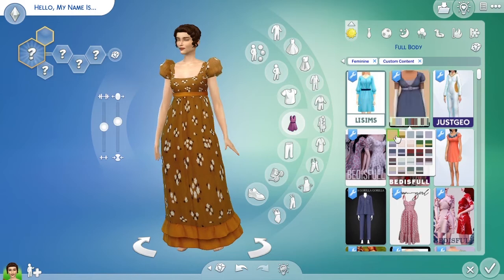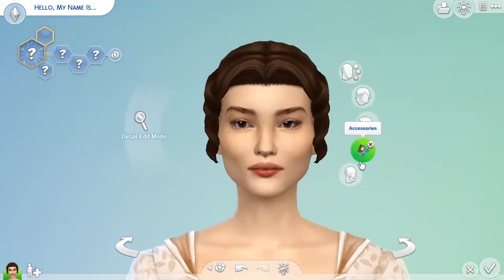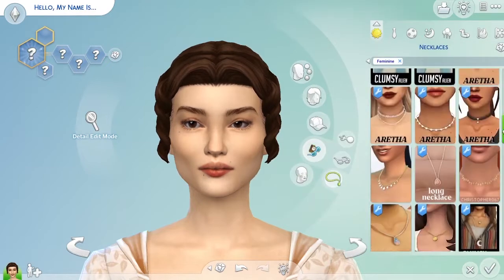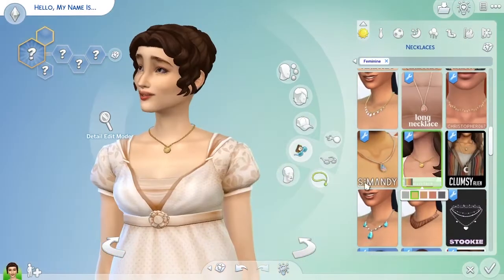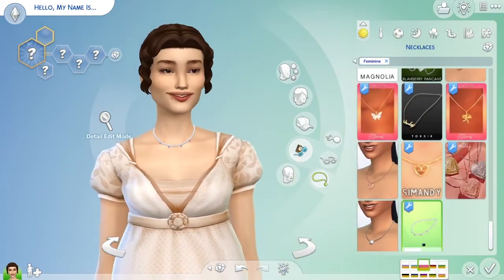The Sims 4 CAS Elizabeth Bennet